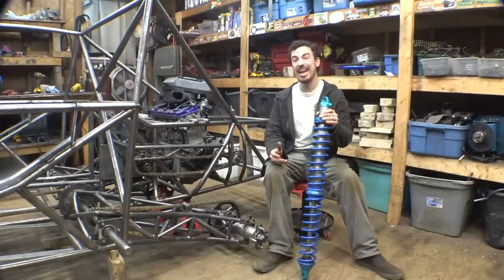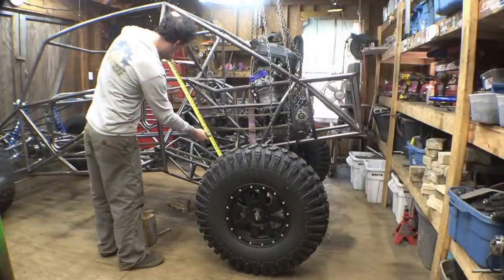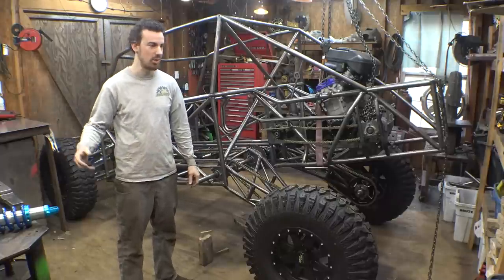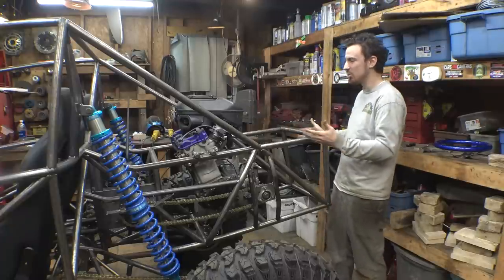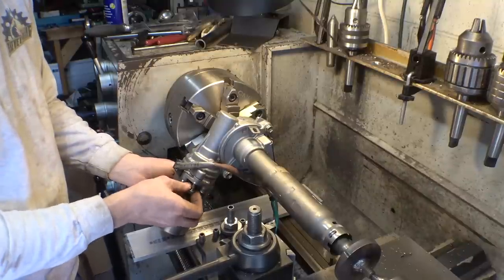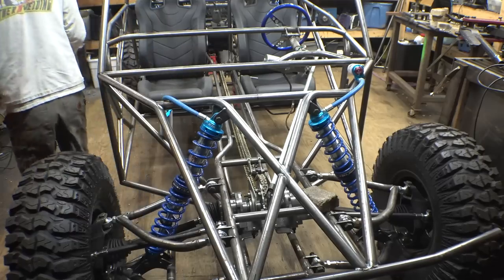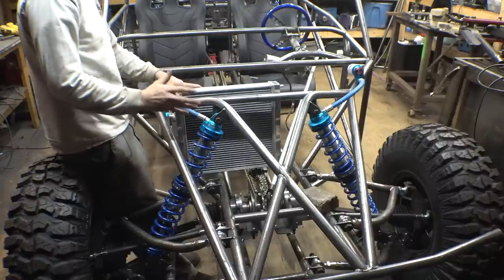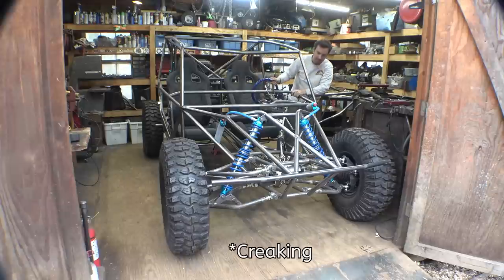Finishing the Rear Suspension... Mini 4WD Trophy Truck Project - Part 13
With this project we are taking chain drive to the next level and seeing how well it works with 4WD and large 32" tires. I've had great success with the chain drive setup on the CBR1000 buggy so with this project I want to build it again but this time we are making it 4WD with big 32" tires and its a two seater. we are using a T90 transmission as a transfer case to give us high/medium/low range and reverse.